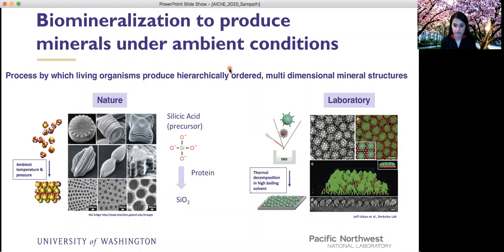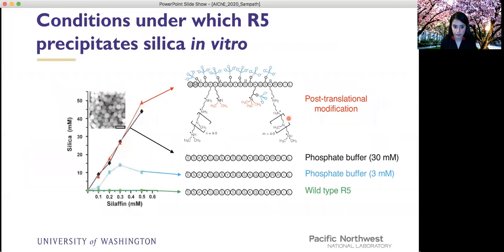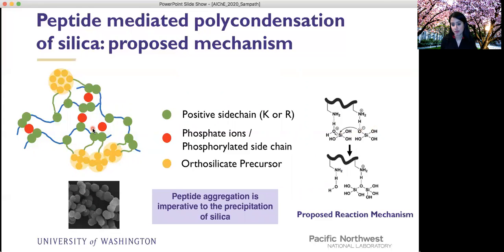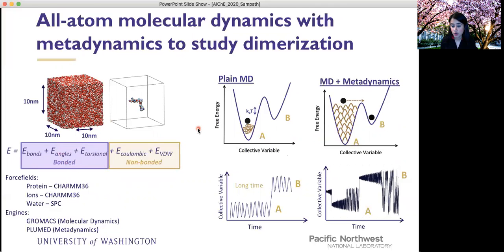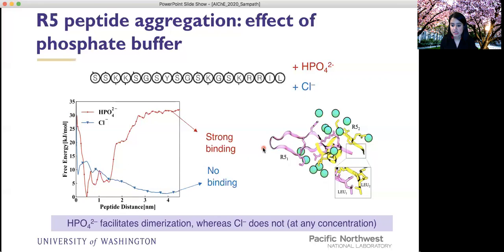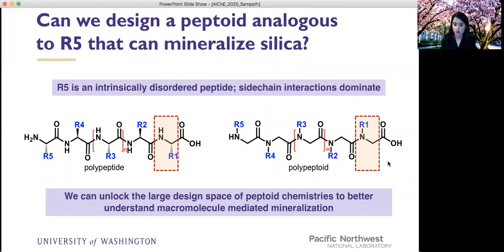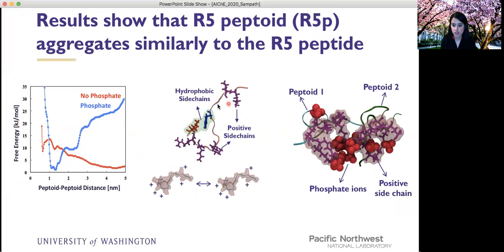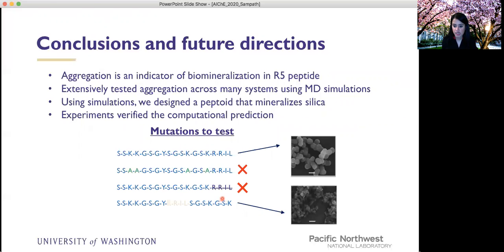Sampth AIChE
Designing Sequence Controlled Polymers for Biomineralization: Predictive Approach Using Molecular Dynamics Simulations